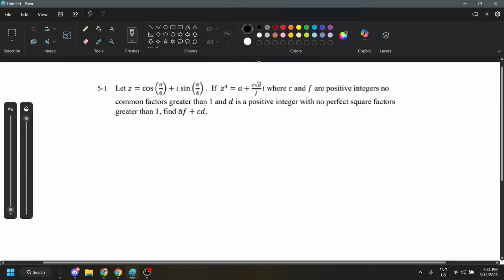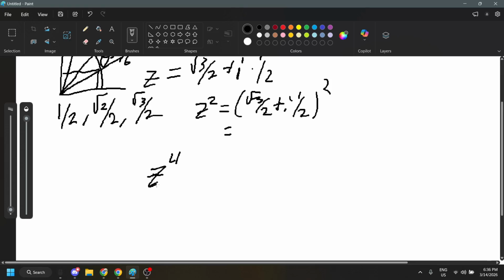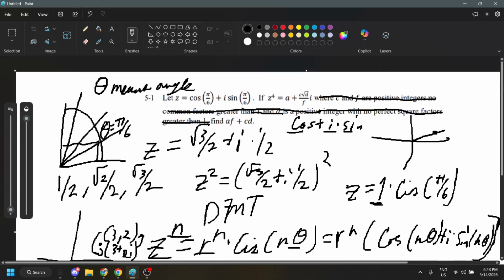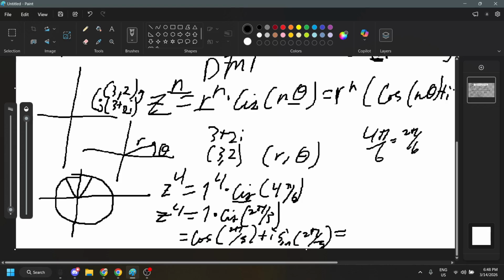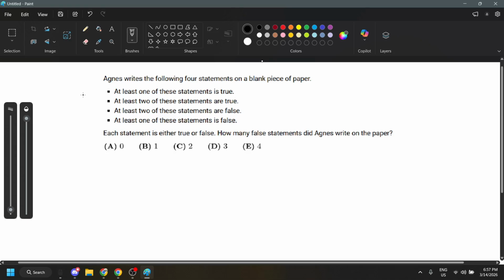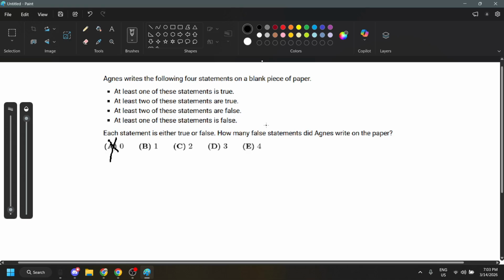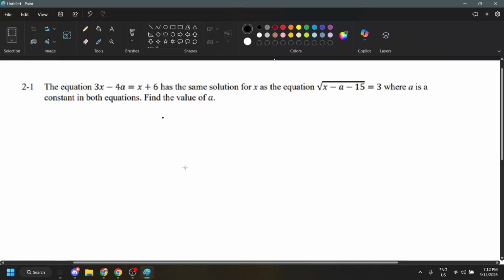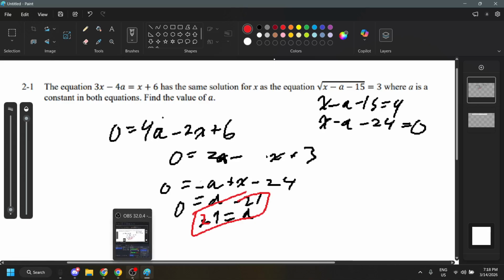doing math every day until I quit, day 355 | COLLAB w/ @galaxy_sisters90 (my friend)